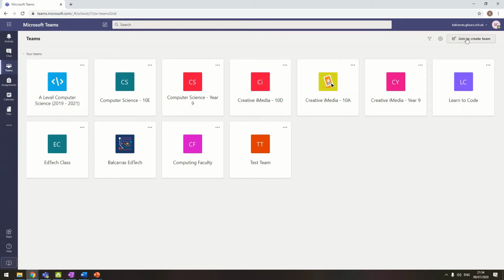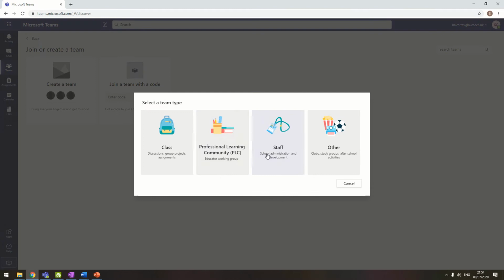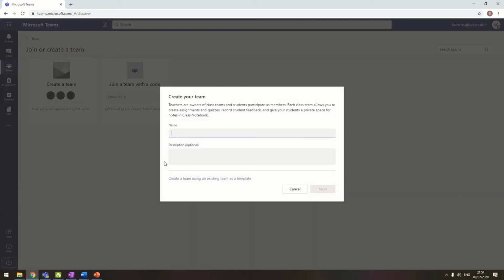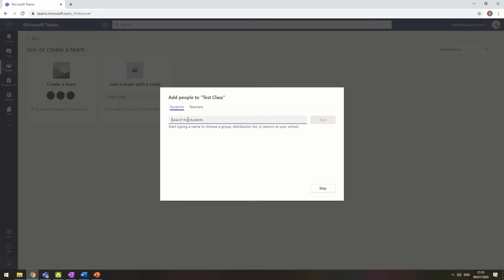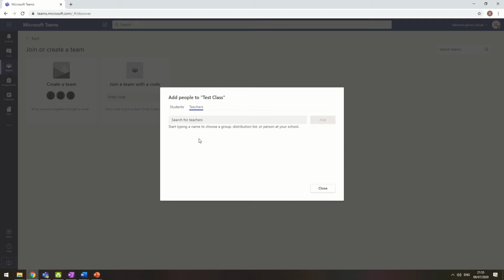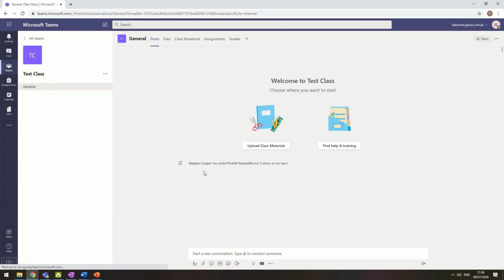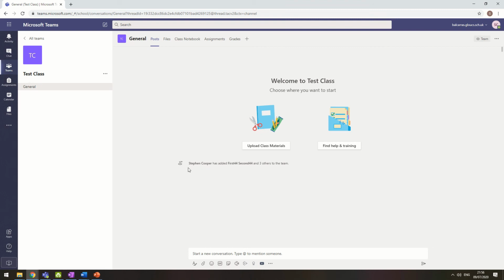01 - Setting up a Class Team